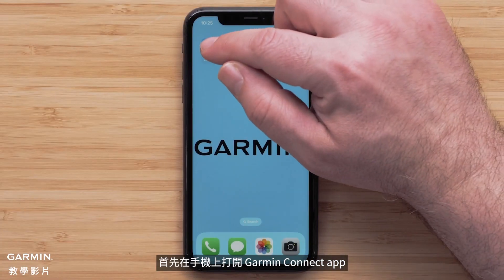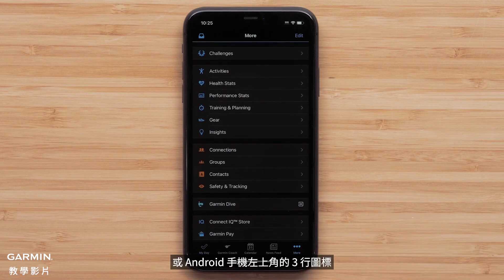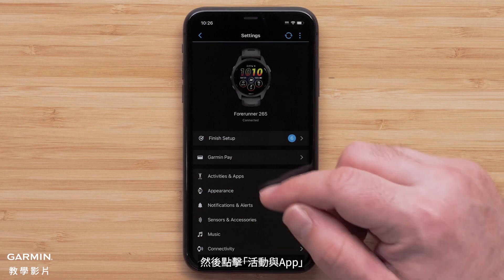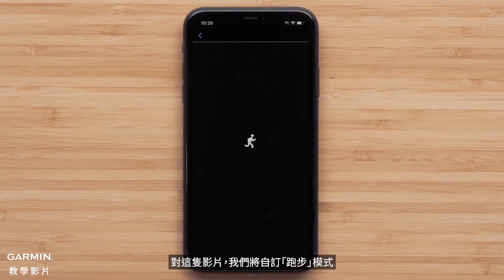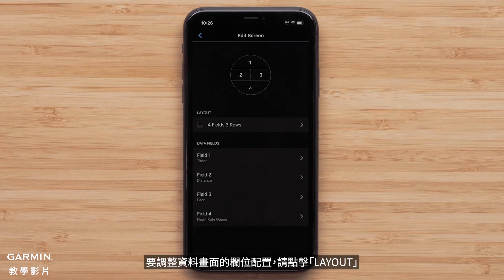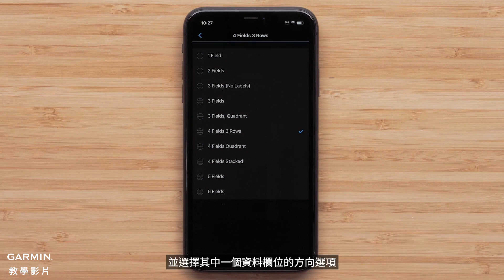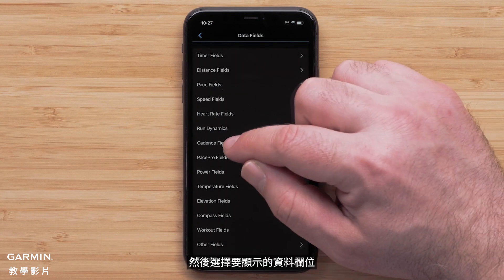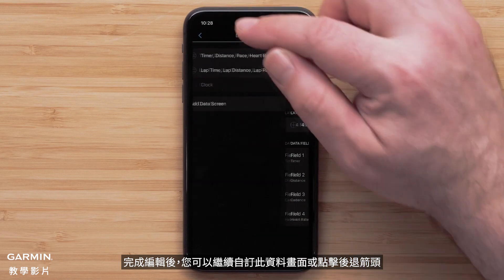【教學】Garmin Forerunner 265/965: 透過 APP 自訂資料畫面(Part1)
在這隻影片中，我們將教您如何在 Garmin Connect app 中自訂跑錶上的資料畫面